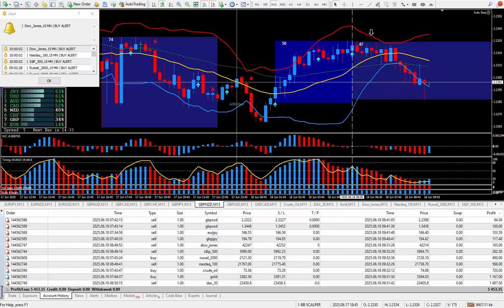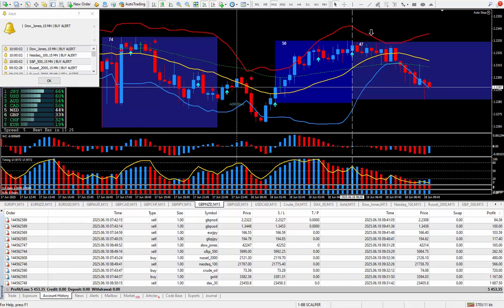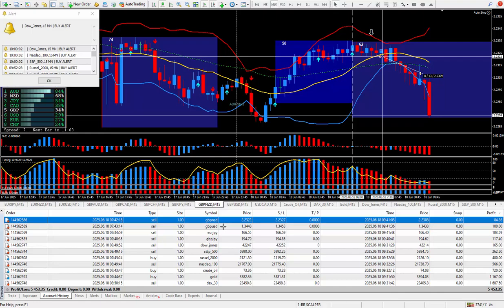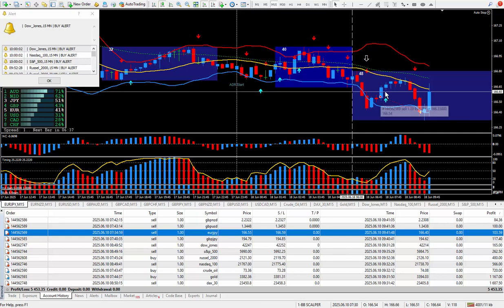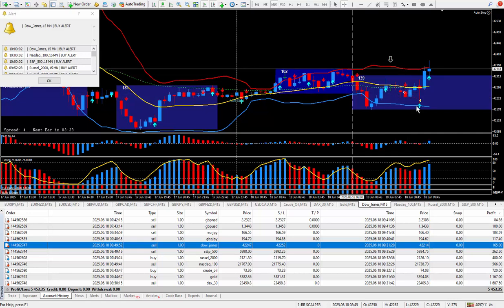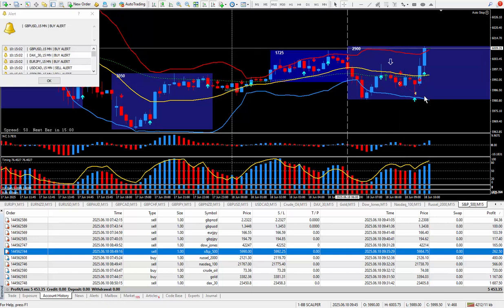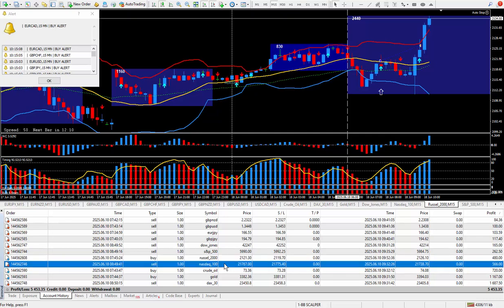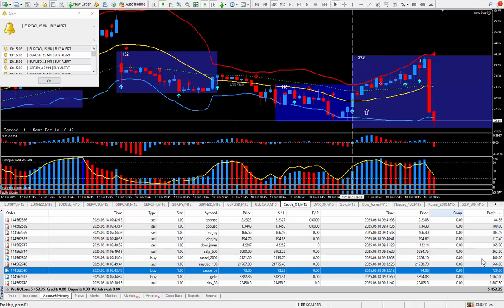DTP-EA & The SUPER SIGNAL Produces $5,453.35 Today